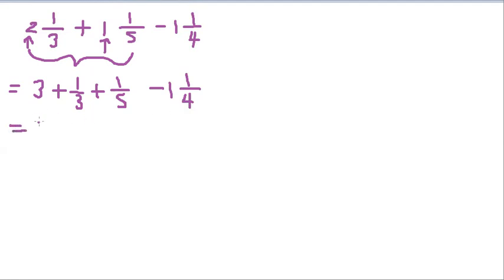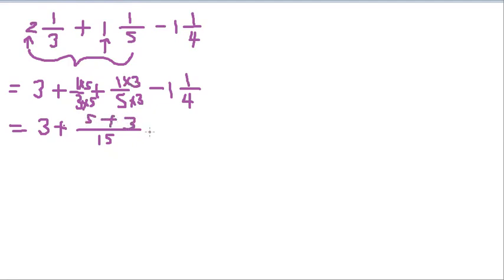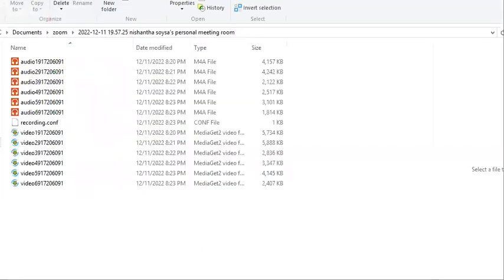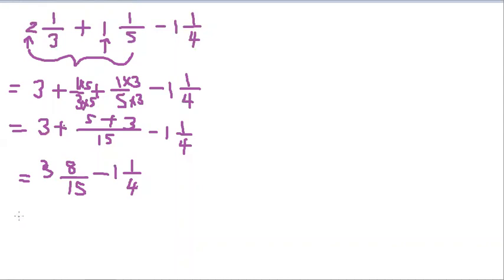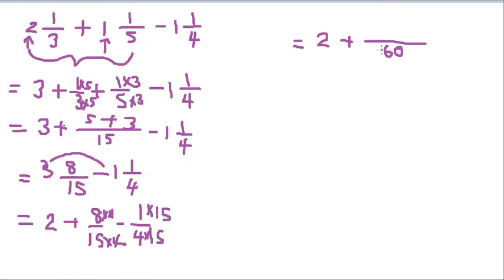Grade 9 Maths Fractions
Advanced Level Physics
සිංහලෙන් ඉංග්‍රීසියෙන් භෞතික විද්‍යාව ඉගෙන ගන්න.
අපගේ නව වීඩියෝ ගැන දැන ගන්න.